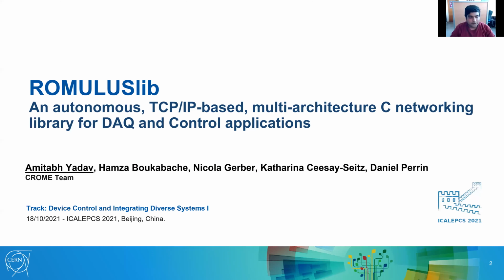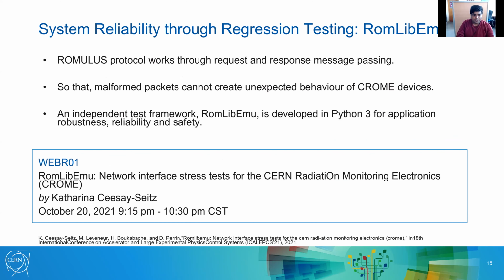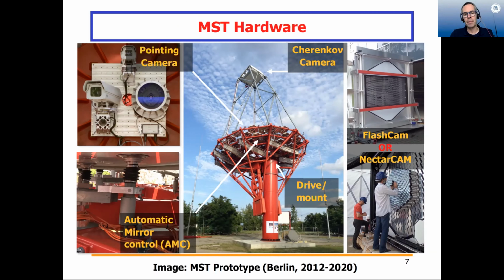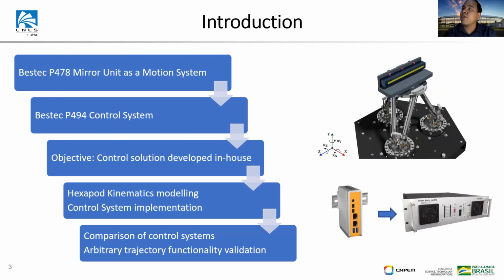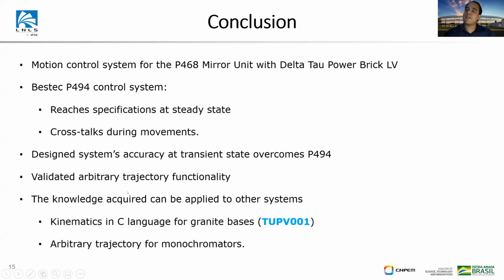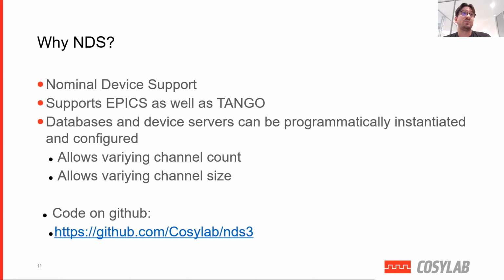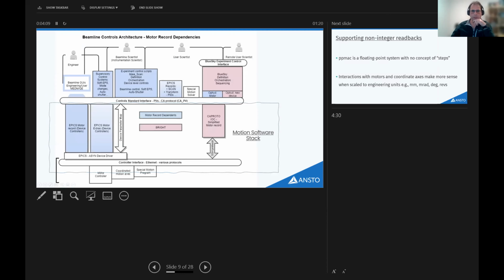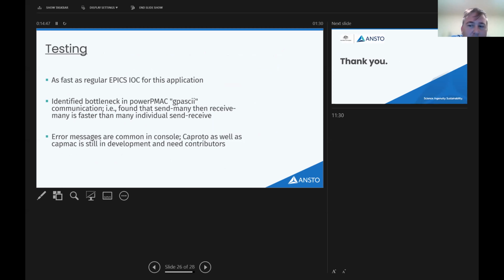Device Control and Integrating Diverse Systems Ⅰ (MOBR)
ICALEPCS 2021